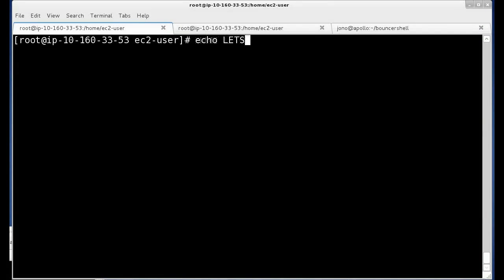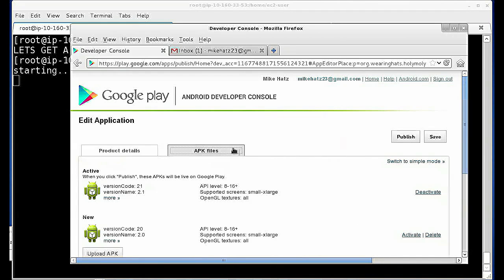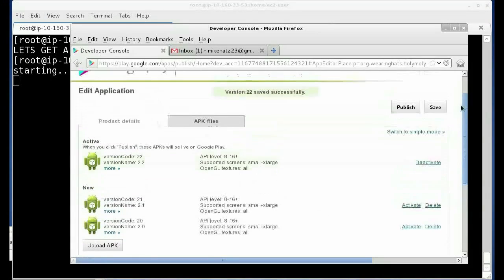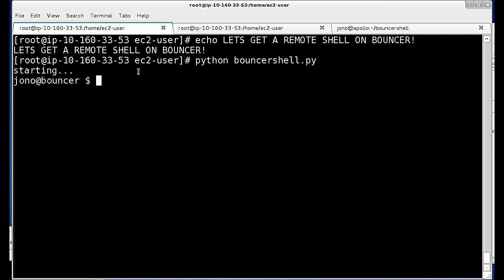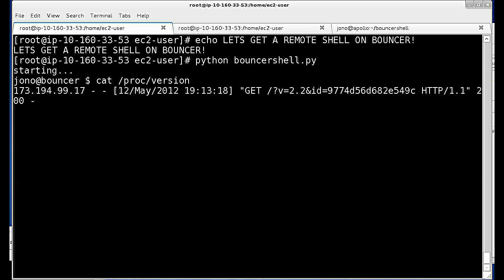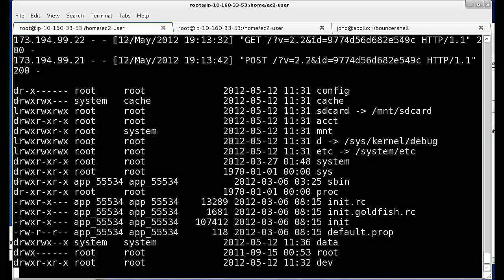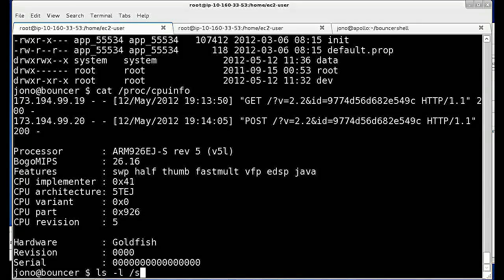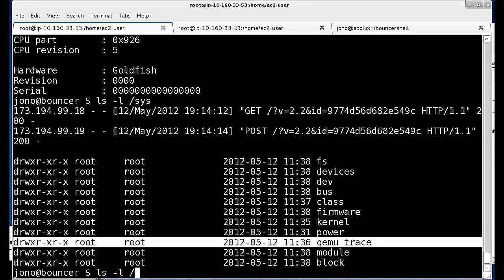Dissecting Android's Bouncer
Charlie Miller and I will be presenting on Android's Bouncer this week at SummerCon and demonstrating how Bouncer can be bypassed to slip malicious apps into the Android Market. This screencast shows our submitted app handing us a connect-back shell on the Bouncer infrastructure so that we can explore and fingerprint its environment.